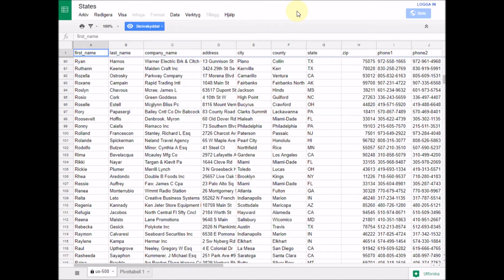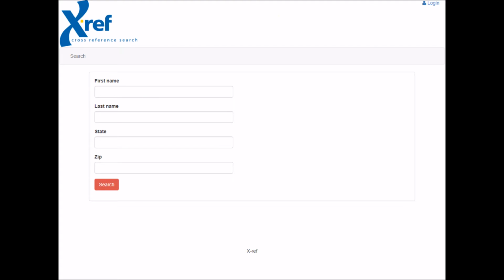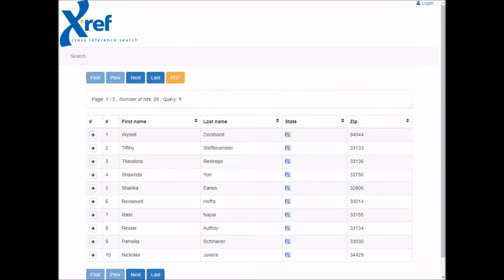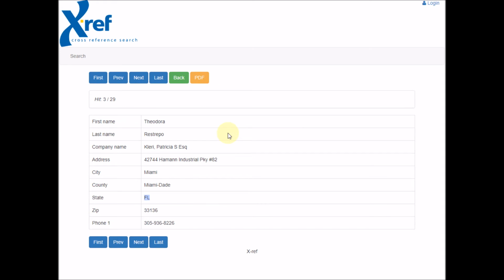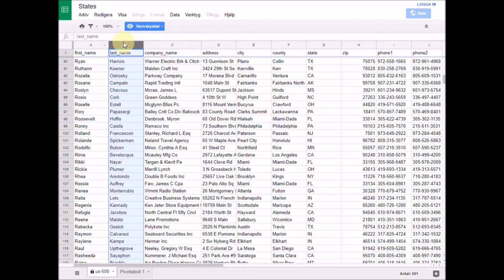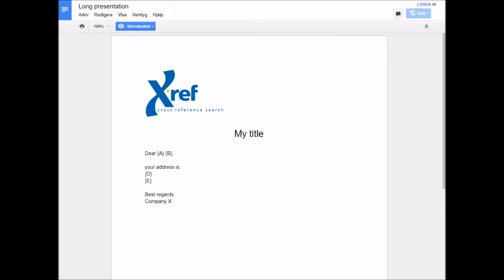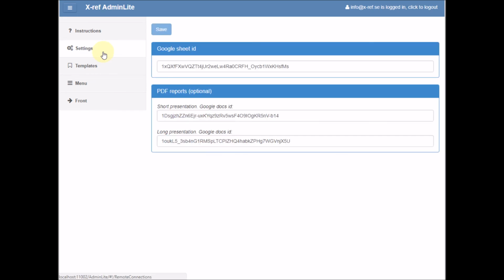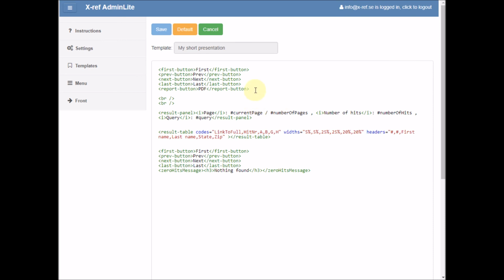Create PDF reports using Google Sheets & Docs | X-ref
How to generate custom PDF reports based on contents in a Google spreadsheet. The PDF reports are based on templates created from Google Docs documents.

X-ref is a tool which can create an end user search form for a Google spreadsheet.

The presentation of the search results is based on templates which can be adapted to your needs. X-ref uses Google sheets API to connect to a Google spreadsheet.